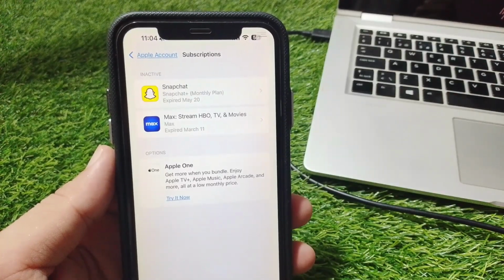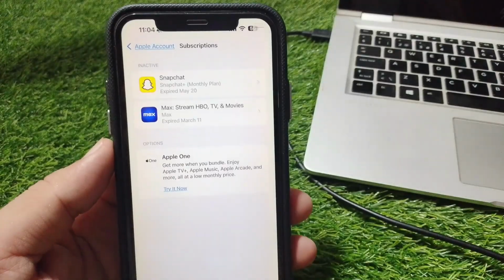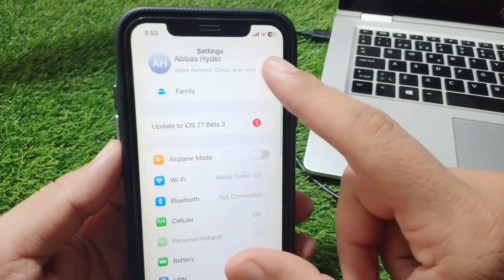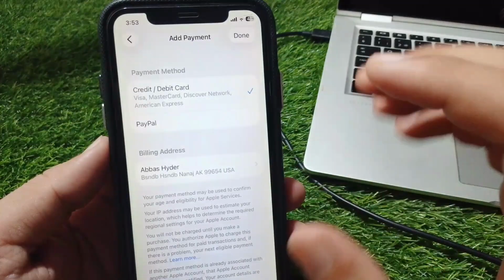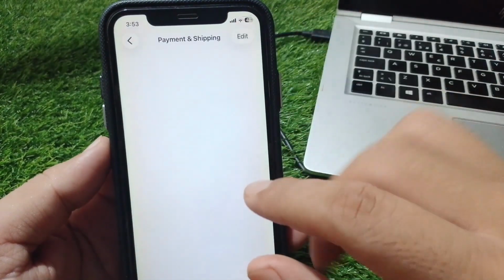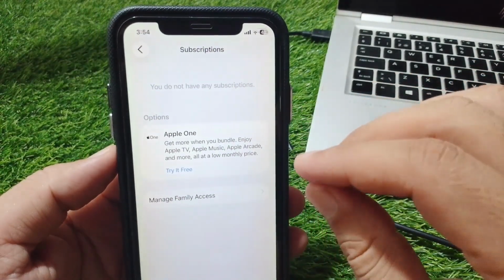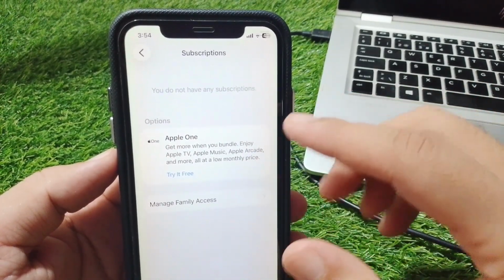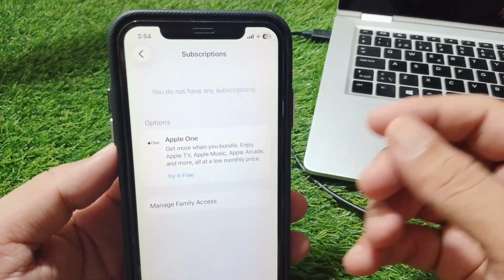How to remove an active subscription on iPhone (unable to remove there is an active subscription)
Are you unable to remove a subscription on your iPhone and seeing the message “There is an active subscription”? In this video, I’ll show you exactly how to fix this issue step by step.

Many users face this problem when trying to remove a payment method or cancel subscriptions, but don’t worry—this guide covers all working solutions. You’ll learn how to properly cancel active subscriptions, check billing cycles, and remove your payment method without errors.

This tutorial works on all iPhones and the latest iOS versions. Whether it’s Apple Music, iCloud, or any app subscription, you’ll be able to fix the issue بسهولة after watching this video.

👉 Watch till the end to remove active subscriptions and fix the error completely!